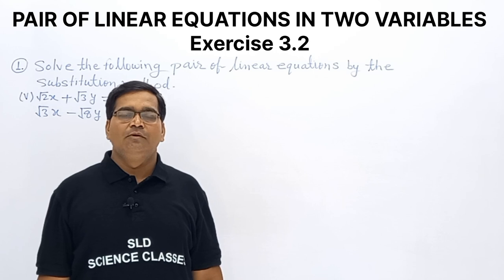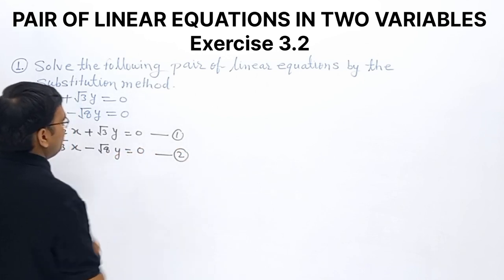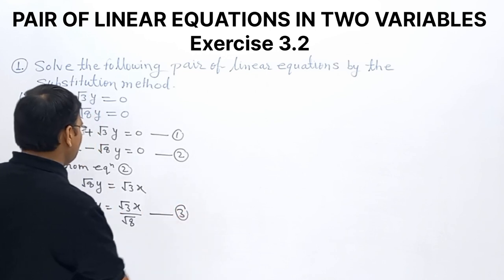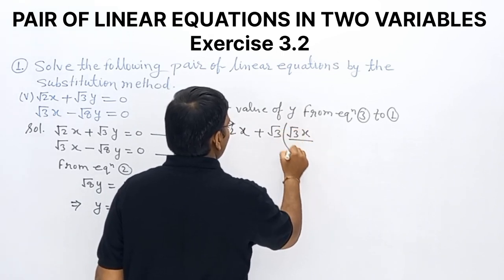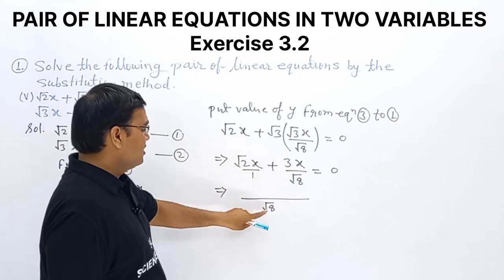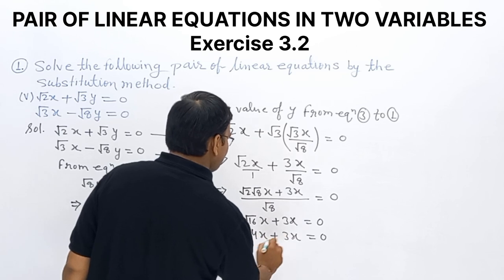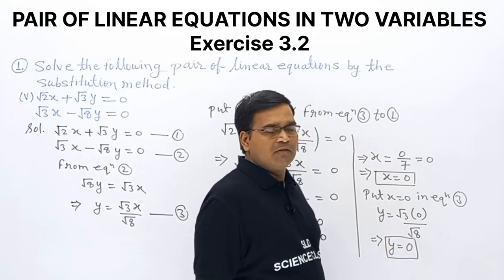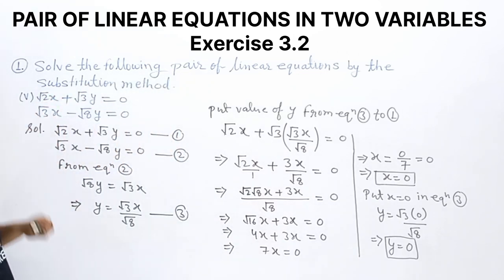Class 10 maths | Chapter 3 | Pair Of Linear Equations In Two Variables Exercise 3.2 Q1 (v) | NCERT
Class 10 maths | Chapter 3 | Pair Of Linear Equations In Two Variables | Exercise 3.2 Q1 (v) | New NCERT | CBSE
class 10 maths | chapter 3 | pair of linear equations in two variables | exercise 3.2 Q 1 (v) | new ncert | cbse

10 pair of linear equations in two variables
10th class maths
10th maths pair of linear equations in two variables

Topic Covers:
1. pair of linear equations in two variables
2. intersecting lines
3. parallel lines
4. coincident lines
5. linear equations in two variables

chapter 3 exercise 3.2 Q1 (v) maths class 10
class 10 maths chapter 3 exercise 3.2 Q1 (v)
ch 3 exercise 3.2 Q1 (v) maths class 10
ch 3 pair of linear equations in two variables exercise 3.2 Q1 (v) class 10
class 10th ncert maths chapter 3 exercise 3.2 Q1 (v)
class 10 maths chapter 3 pair of linear equations in two variables exercise 3.2 Q1 (v) new ncert
chapter 3 pair of linear equations in two variables exercise 3.2 Q1 (v) new ncert class 10 maths

You can also follow me at:
Instagram.com/sldscienceclasses